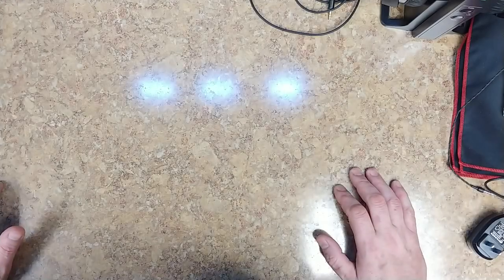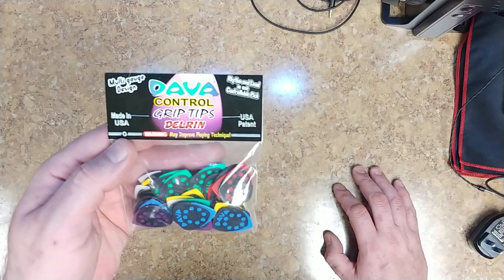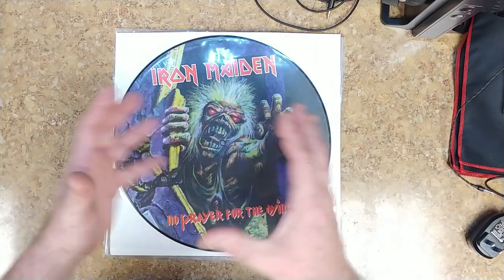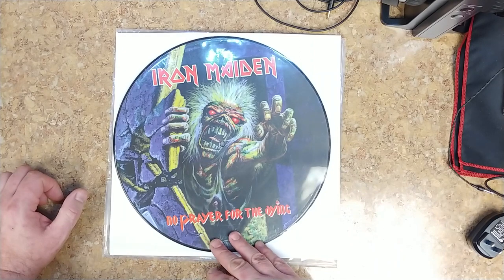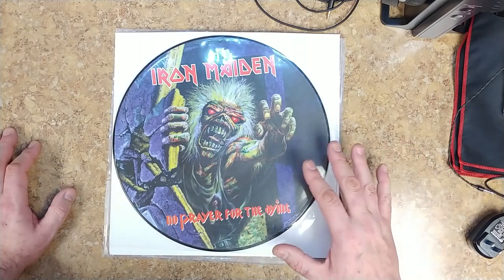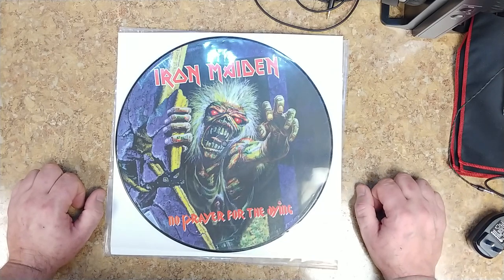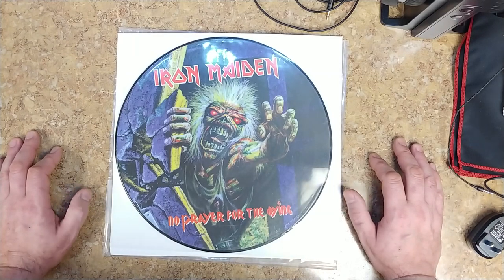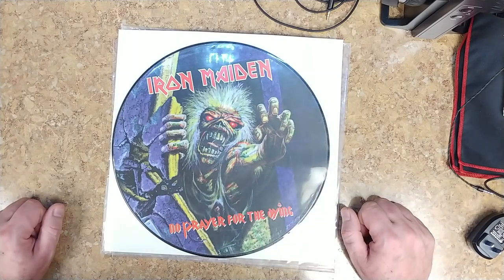A Not So Unboxing